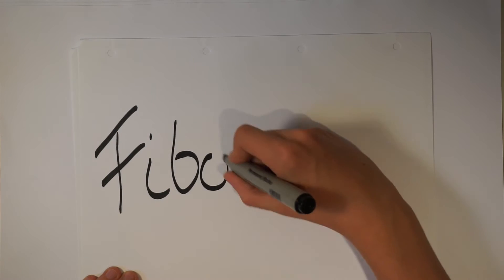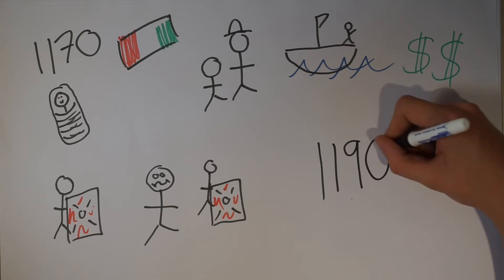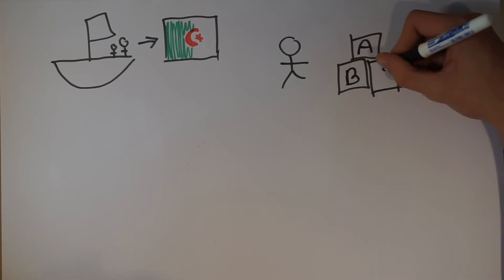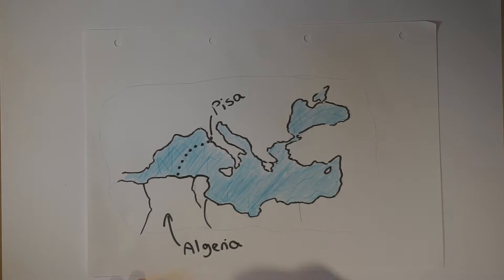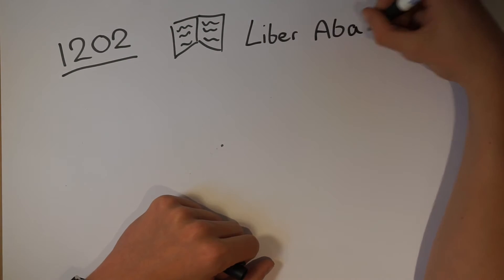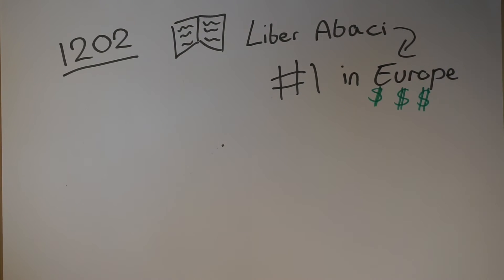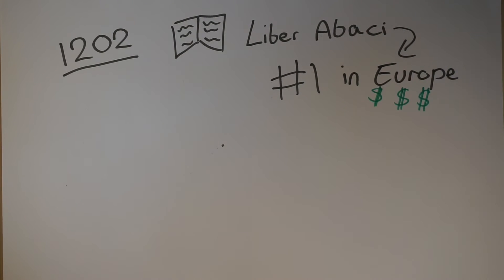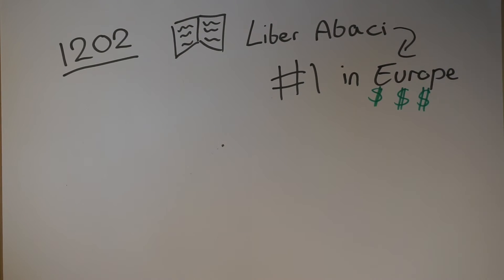A HISTORY OF FIBONACCI, MATHS WORLD UK, IBSTOCK PLACE SCHOOL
Fibonacci, a life worth living.
Maths world UK
Daniel Winsor, Elijah Rontogiannis and James Hampson
Ibstock Place School